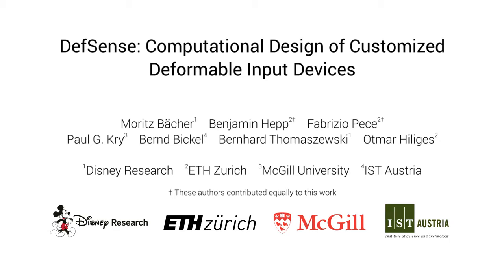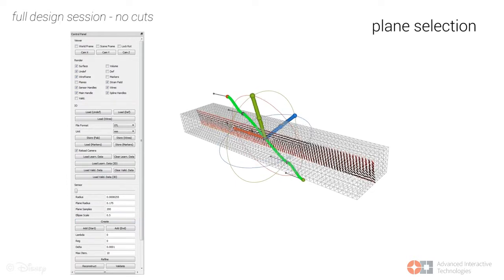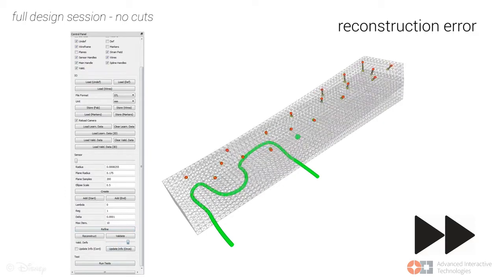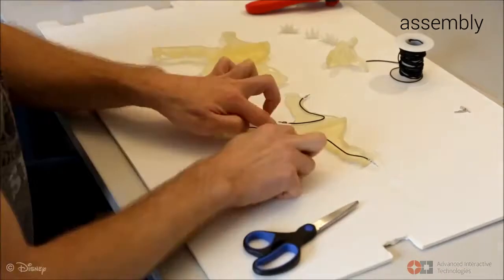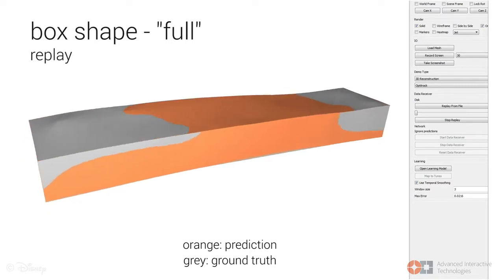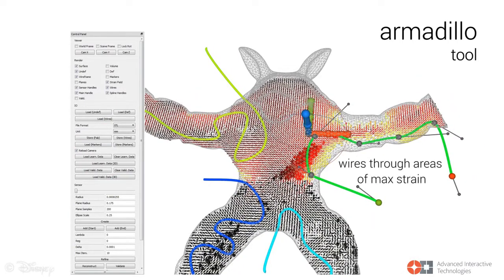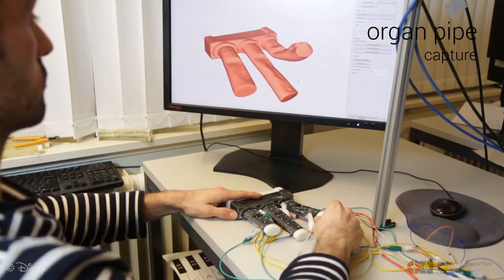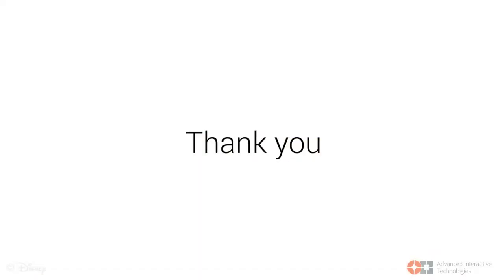DefSense: Computational Design of Customized Deformable Input Devices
Baecher, Moritz and Hepp, Benjamin and Pece, Fabrizio and Kry, Paul G. and Bickel, Bernd and Thomaszewski, Bernhard and Hilliges, Otmar
ACM SIGCHI, San Jose, CA, USA, May 2016

Abstract

We present a novel optimization-based algorithm for the design and fabrication of customized, deformable input devices, capable of continuously sensing their deformation. We propose to embed piezoresistive sensing elements into flexible 3D printed objects. These sensing elements are then utilized to recover rich and natural user interactions at runtime. Designing such objects manually is a challenging and hard problem for all but the simplest geometries and deformations. Our method simultaneously optimizes the internal routing of the sensing elements and computes a mapping from low-level sensor readings to user-specified outputs in order to minimize reconstruction error. We demonstrate the power and flexibility of the approach by designing and fabricating a set of flexible input devices. Our results indicate that the optimization-based design greatly outperforms manual routings in terms of reconstruction accuracy and thus interaction fidelity.